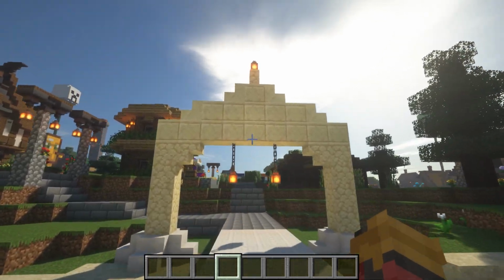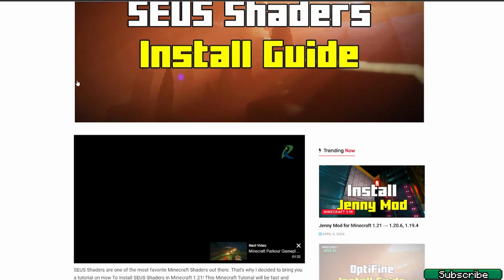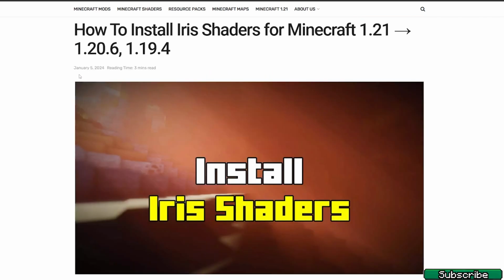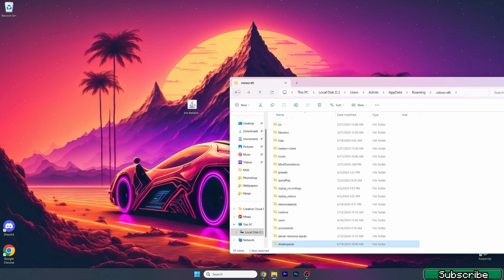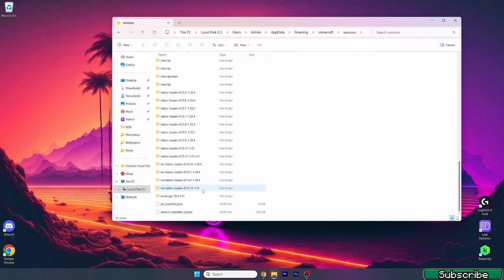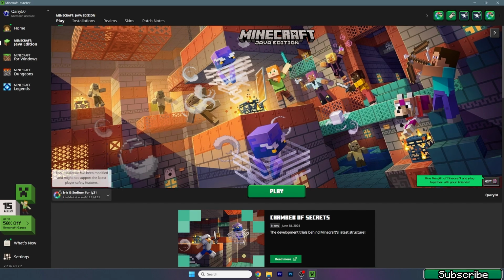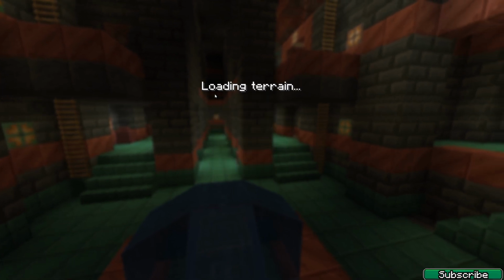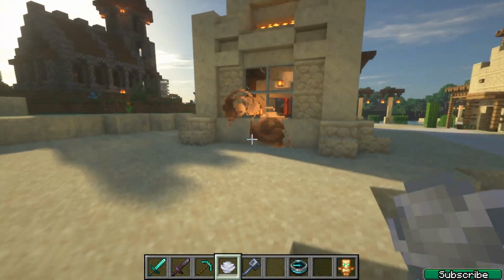How to Download & Install SEUS Shaders for Minecraft 1.21.6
In this video, I guide you through the process of downloading and installing SEUS Shaders for Minecraft 1.21.6. SEUS (Sonic Ether's Unbelievable Shaders) brings stunning graphics enhancements to your game, including realistic lighting, shadows, and water effects. Follow this step-by-step tutorial to set up SEUS Shaders and transform your Minecraft world with breathtaking visuals.

Whether you're new to shaders or looking to upgrade your graphics, this guide will help you get started.

🔴 DOWNLOADS 🔴

🔔 Are you a content creator? If yes, you should check out Lootlabs!